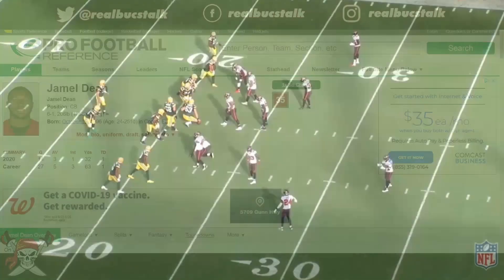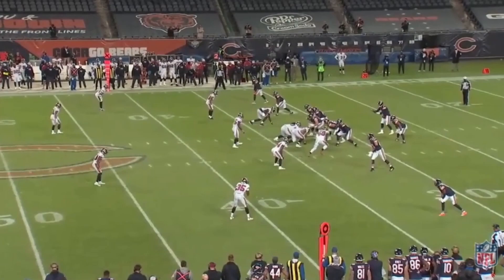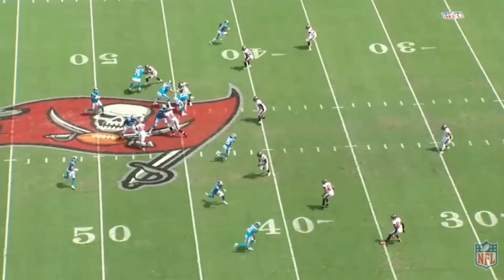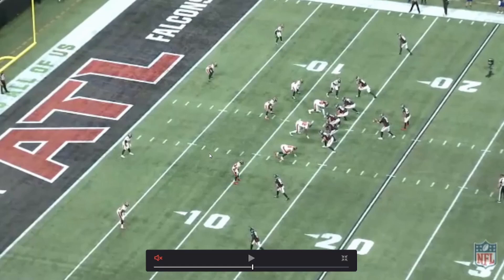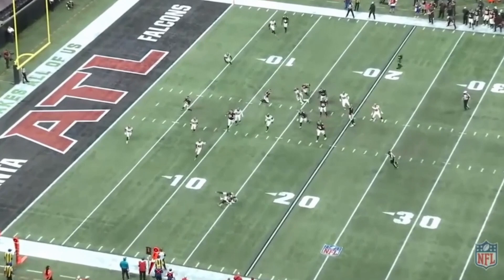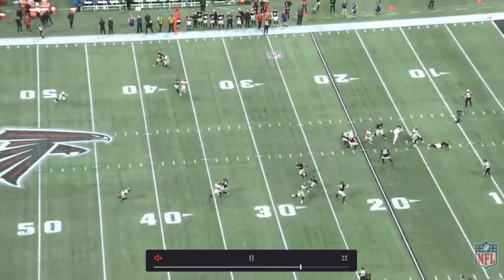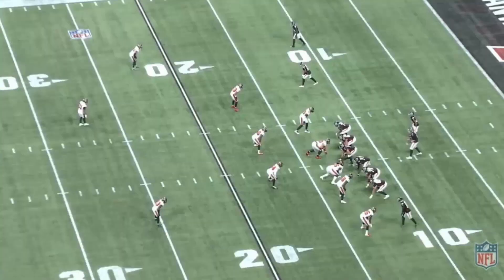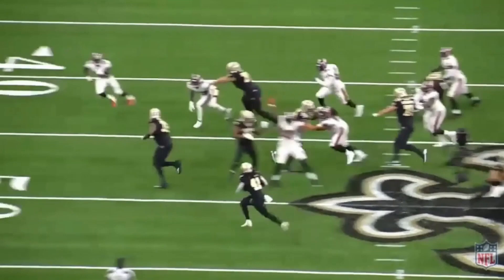Buccaneers Jamel Dean 2020-2021 Season| Real Bucs Talk Film Study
In this video, we break down Jamel Dean's 2nd season as a Buccaneer! He improved his game a lot in which he became a consistent player on the field and made big plays throughout the year.

LINKS!